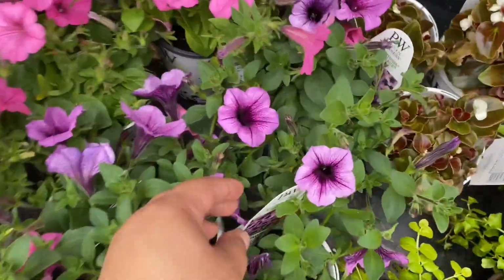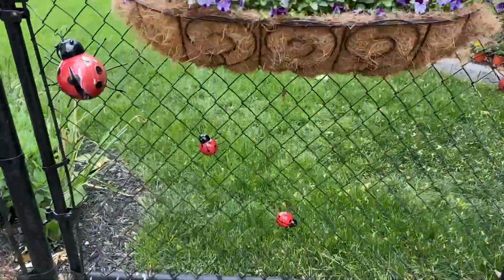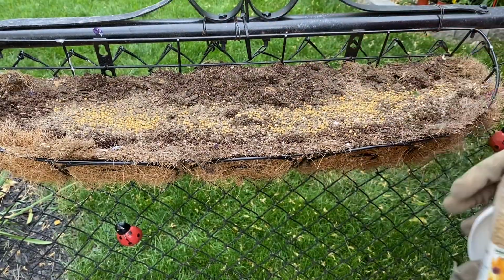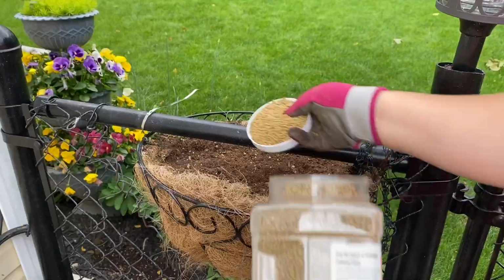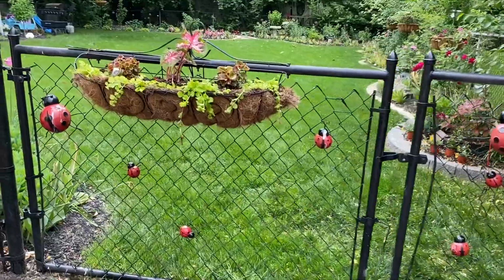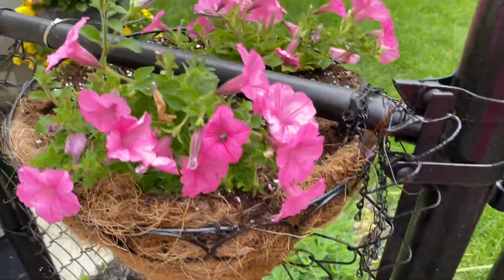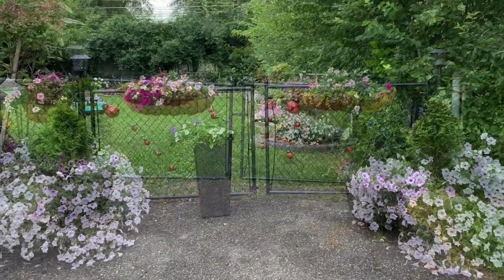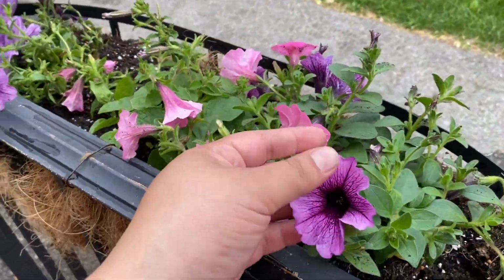Planting hayracks with annuals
Planting some annuals today